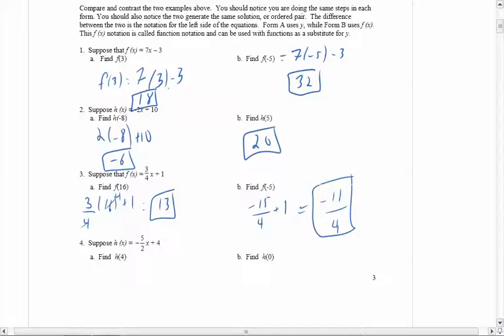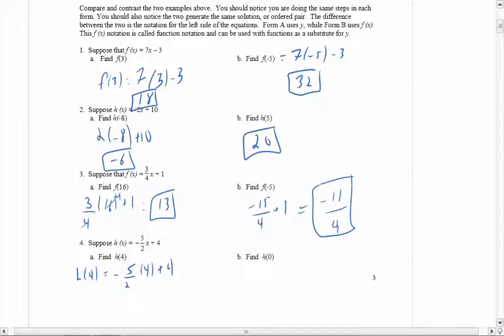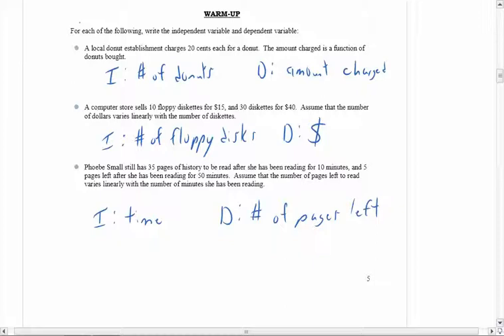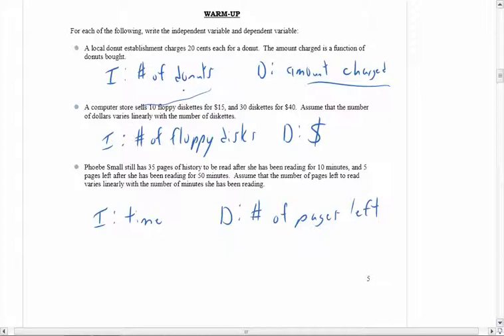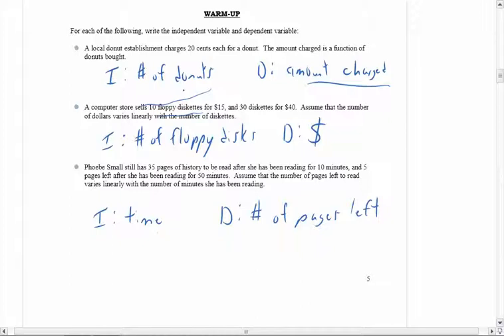Intro linear word problems